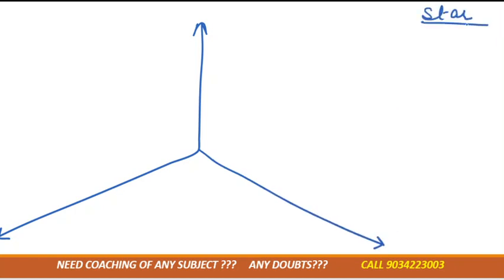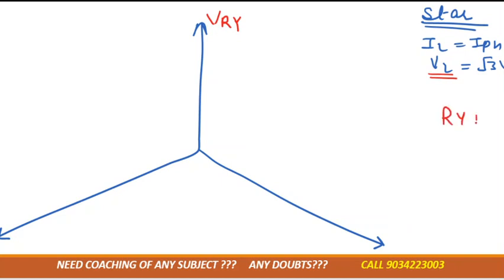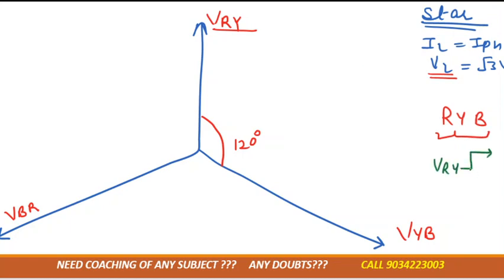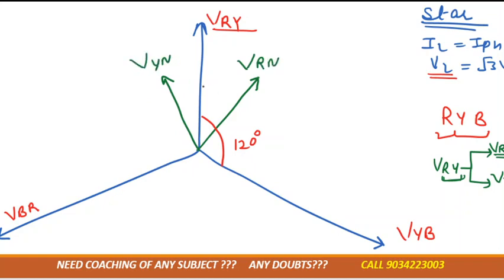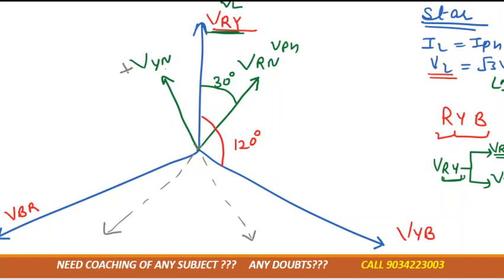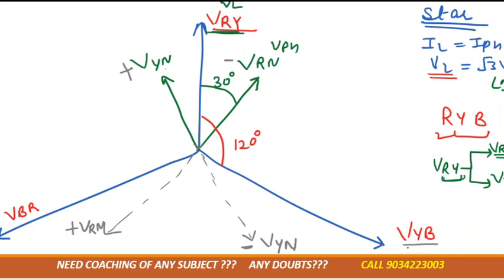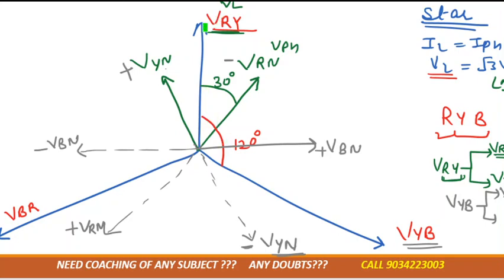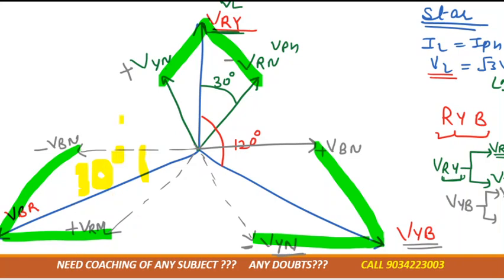PHASOR DIAGRAM OF STAR CONNECTION (VERY IMPORTANT)